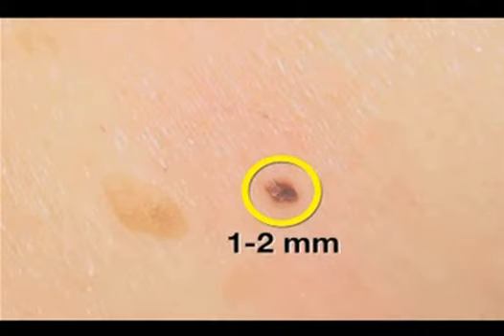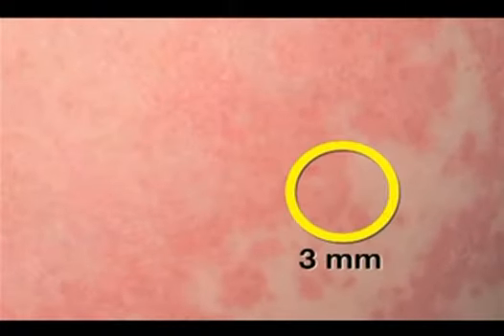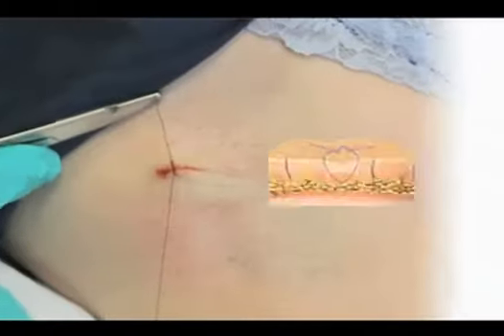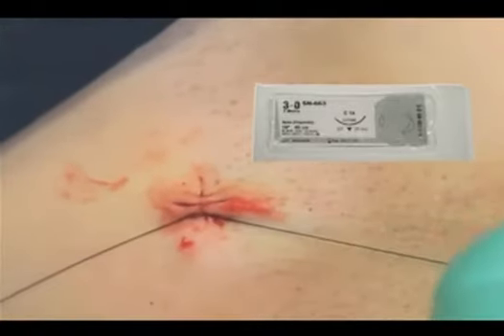How to Perform a Punch Biopsy of the Skin